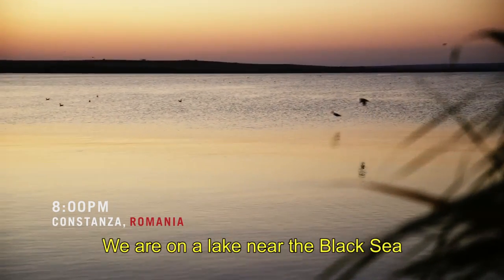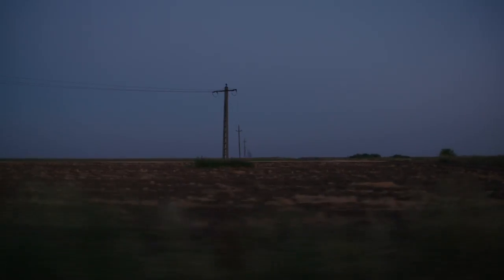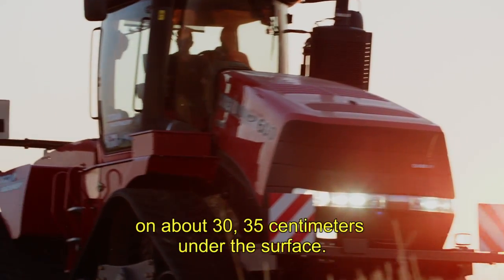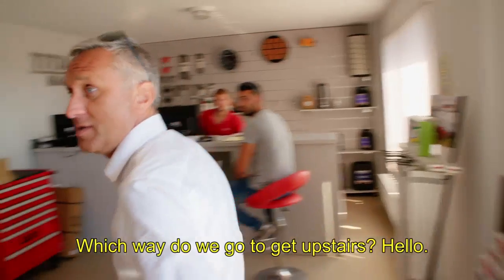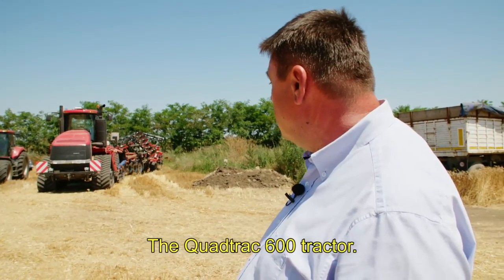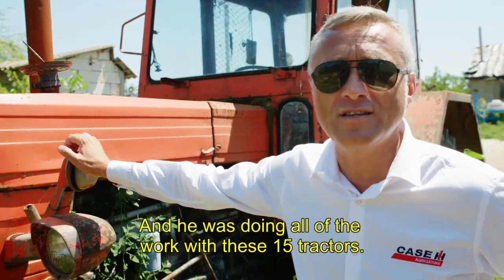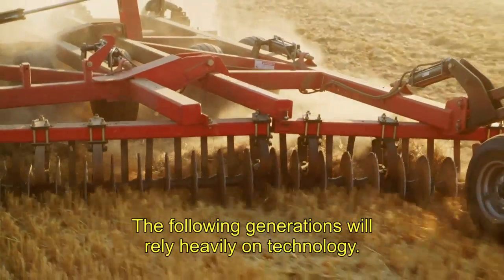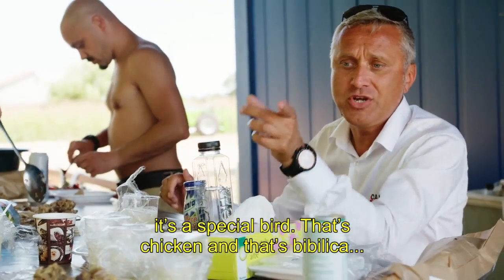Case IH Out in the Field: Romania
Farming has changed a lot in Romania over the past two decades. Case IH Quadtrac tractors and Ecolo-Tiger tillage implements have helped local farmers to produce higher yields over time and grow their operations.